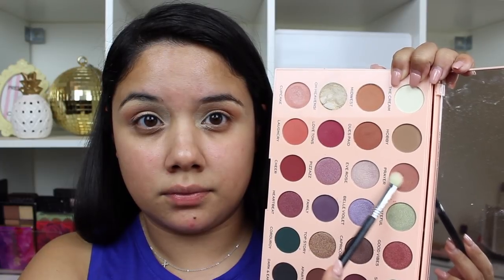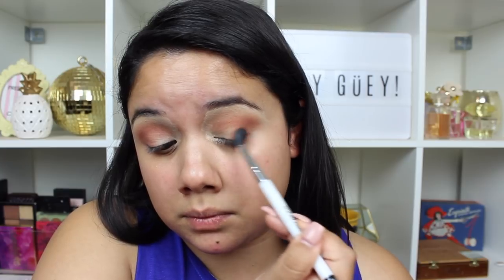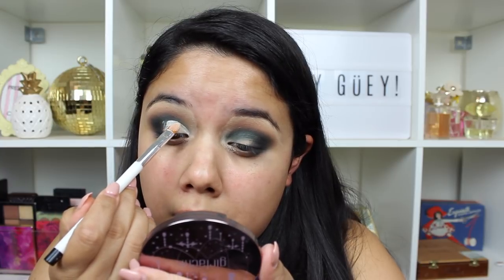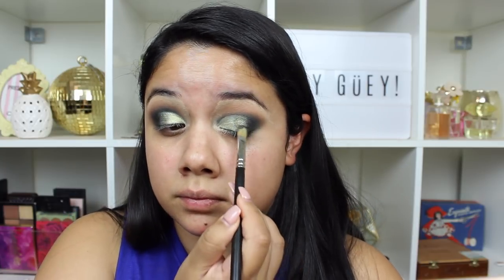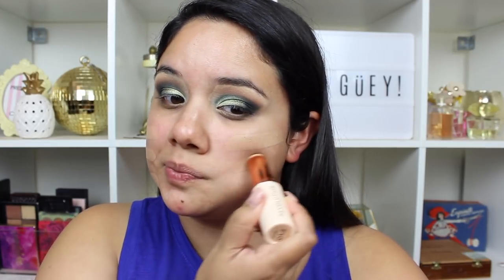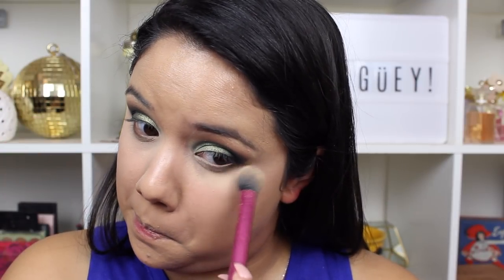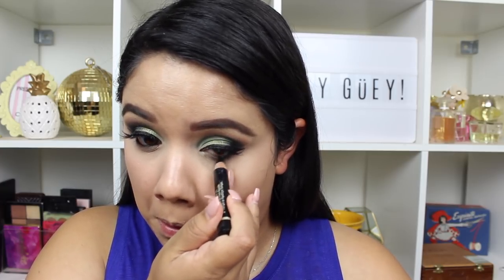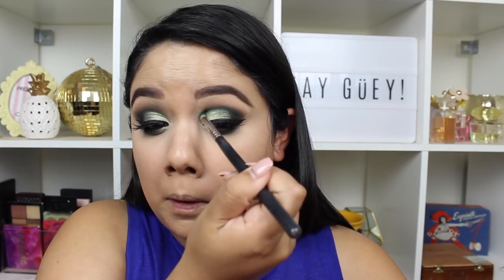THE EMILY EDIT "THE WANTS" | GREEN EXTREME TUTORIAL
PRODUCTS USED:
Makeup Revolution X Emily The Wants Palette:
L'oreal Glow Lock Primer
Makeup Revolution Fast Base Foundation
Makeup Revolution Fast Base Concealer
L.A. Colors Highlight & Contour Palette
NYX Microbrow Pencil
NYX Matte Liquid Liner
Koko Lashes-Amore
L'oreal Voluminous Smoldering Eyeliner
Milani Prep Set & Glow Powder
L.A Girl Blush- Natural
Wet N Wild Mega Glow Highlighter- Precious Petals
Rimmel Lip Liner- Epic
Maybelline Matte Lipstick- Beige Babe